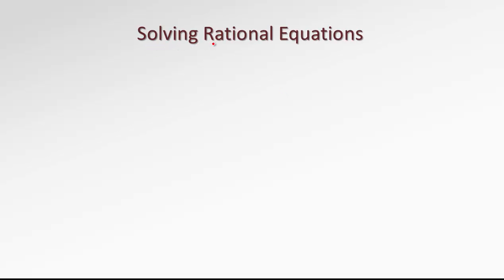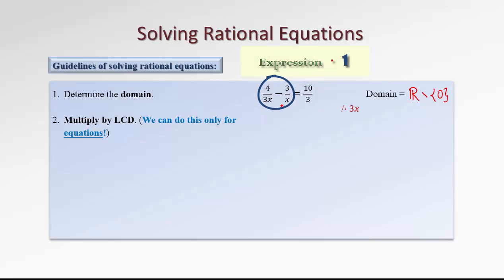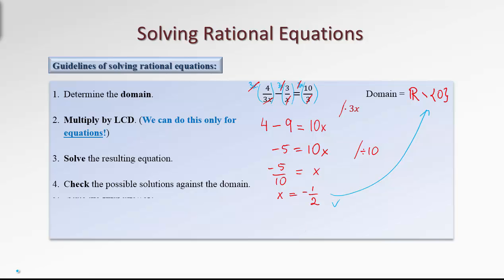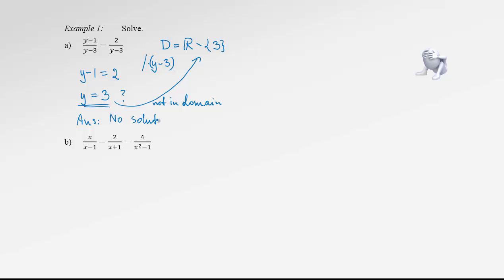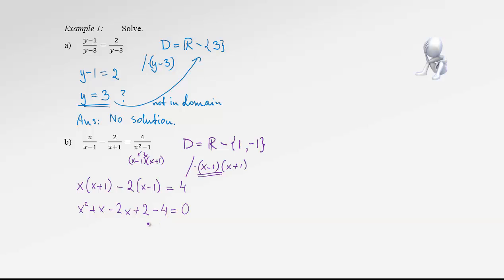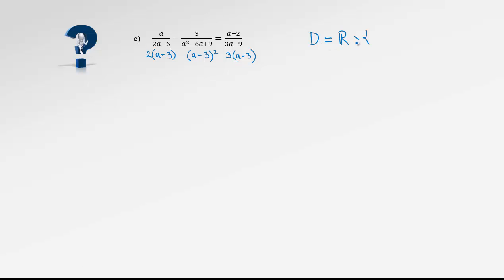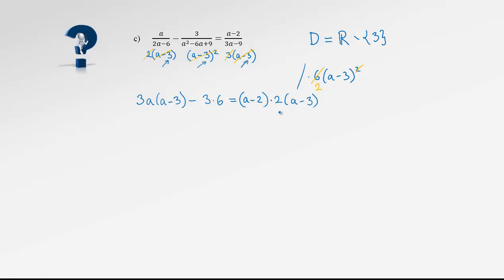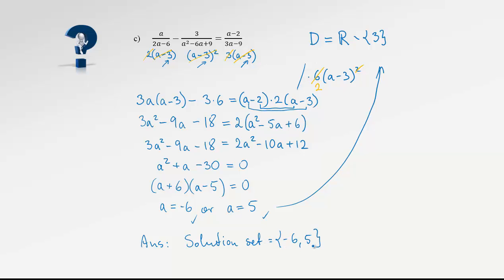7.4a Solving Rational Equations